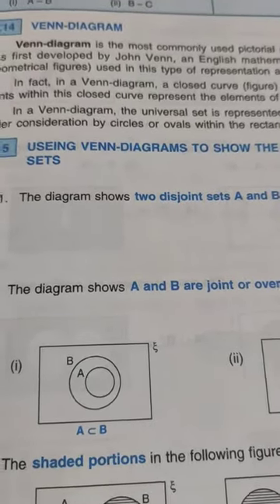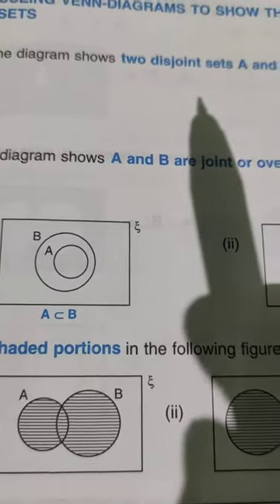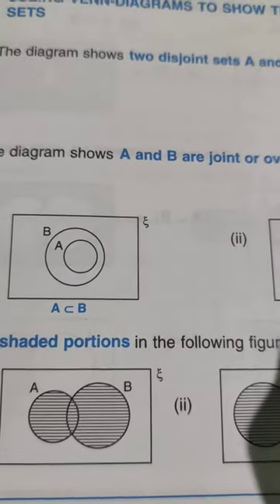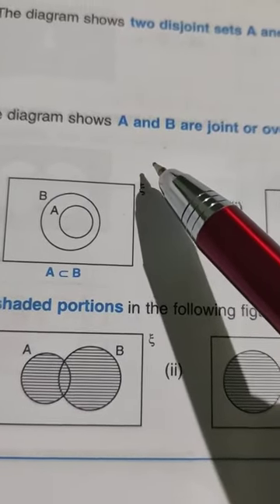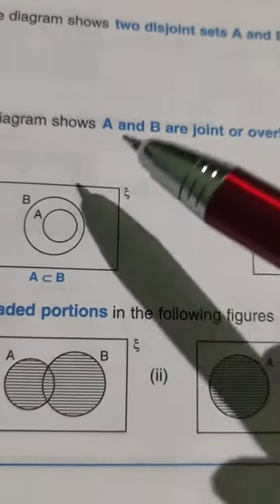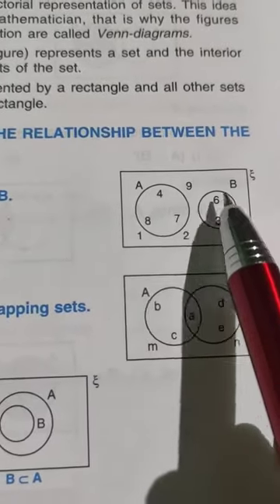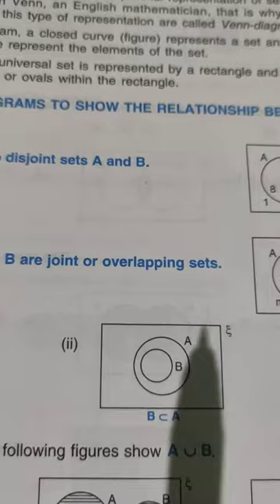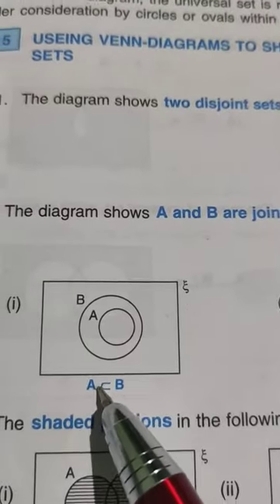Class 8 Maths Chapter 6 Sets Part 6